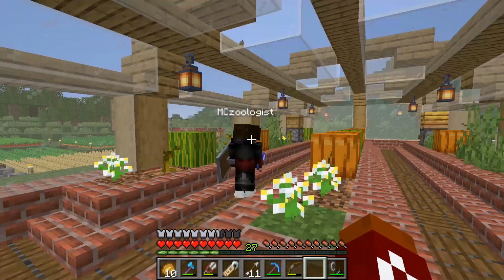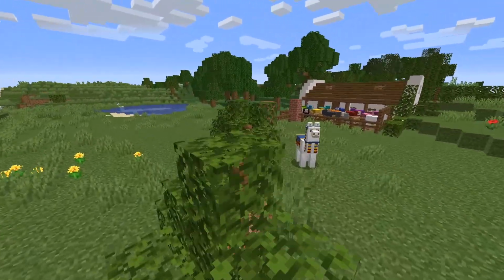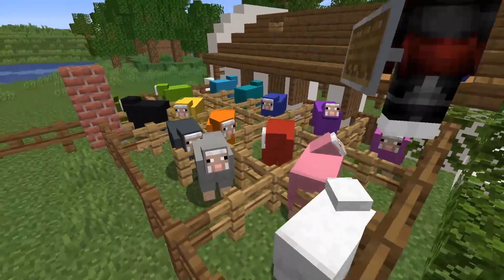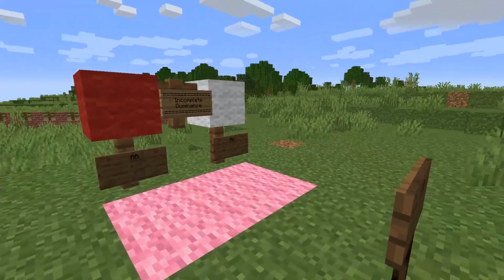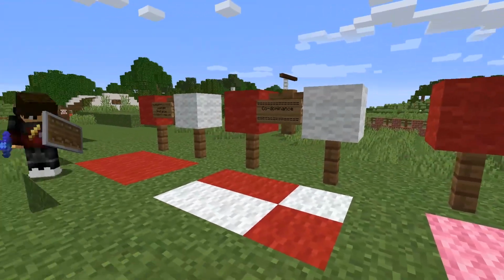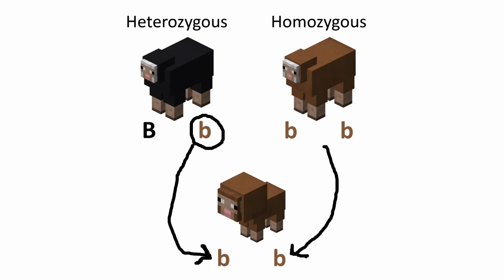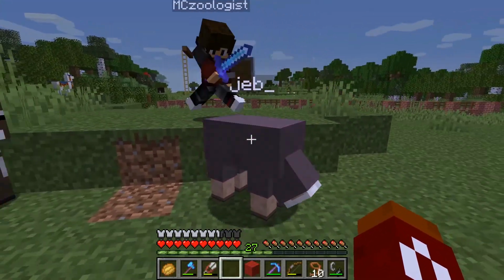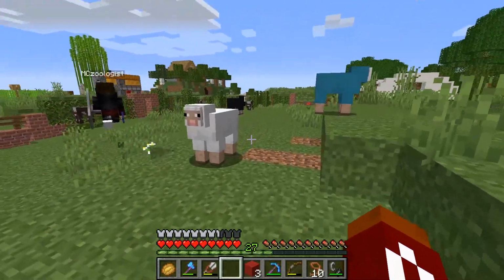Minecraft Zoology | Sheep [2]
Welcome to back to Minecraft Zoology a series where we talk about some of the in game and real life characteristics of the mobs in Minecraft
Today we examine Minecraft's fluffy favorites: the Sheep